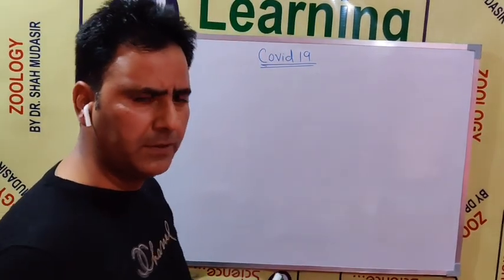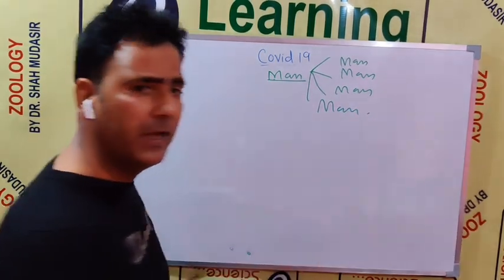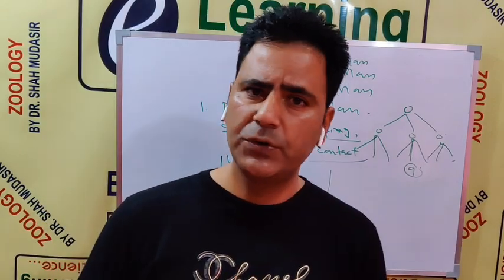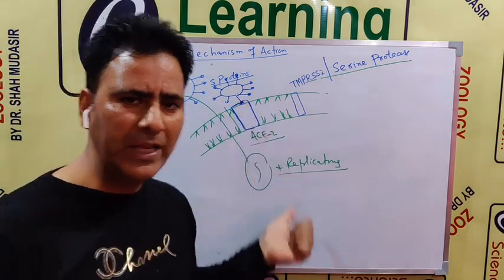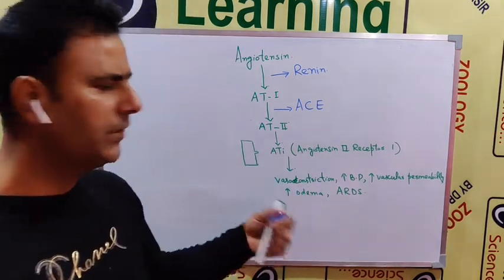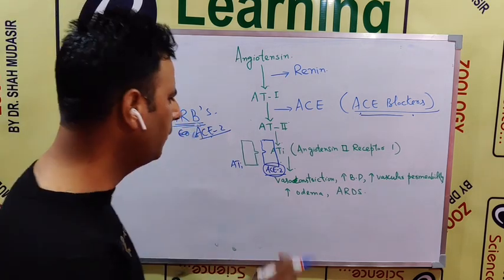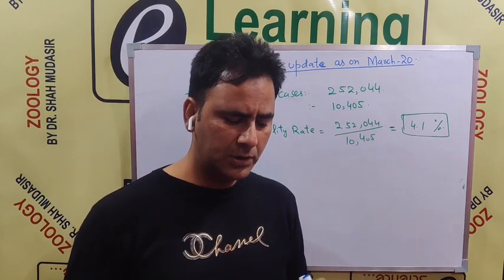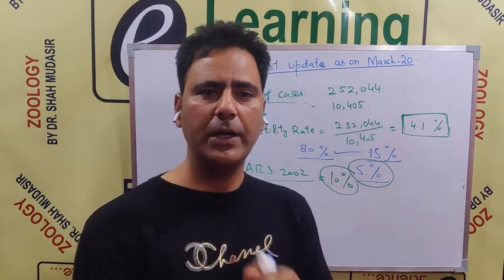Corona Virus Disease - COVID-19 by Dr Shah Mudasir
the video provides details of corona virus disease, its mode of transmission, mortality rate, molecular basis of disease.